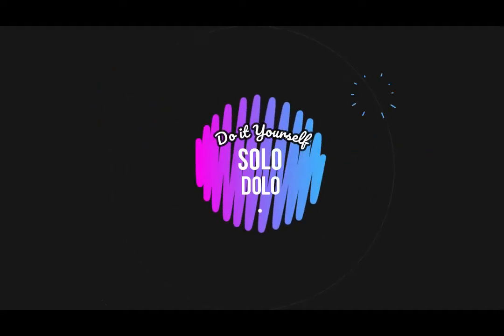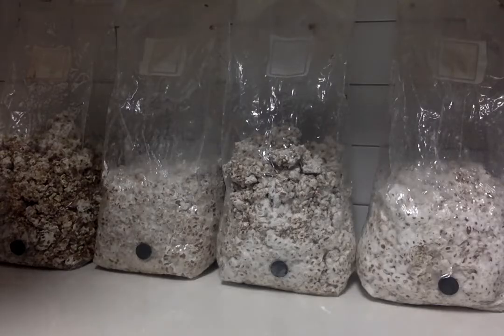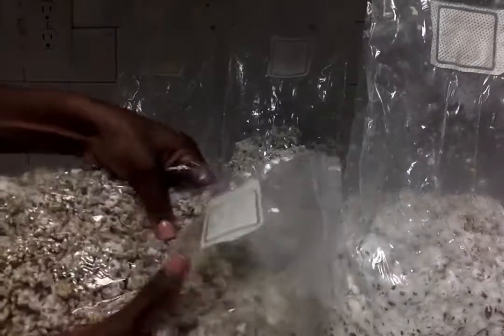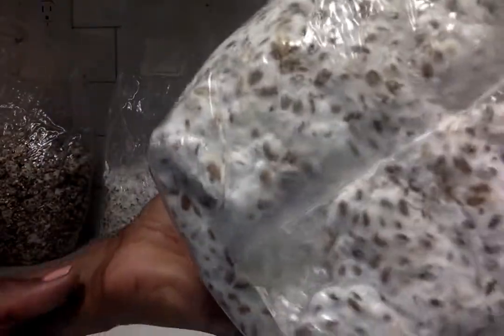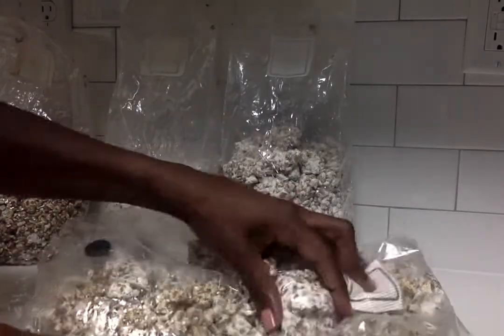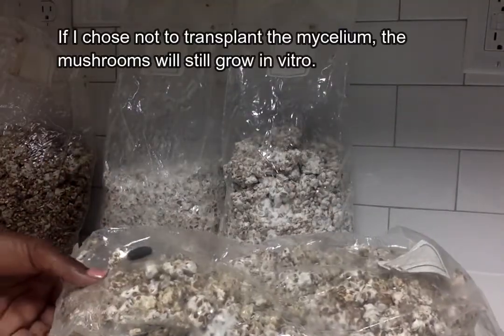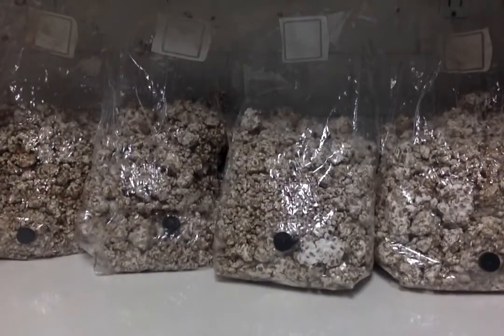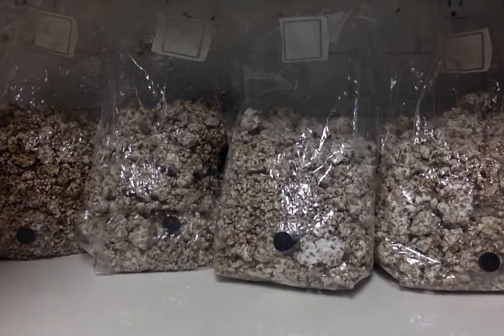How to Tell When Grain Spawn Bag is Ready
FOR RESEARCH PURPOSES ONLY

In this video I will show you the finished results of my first video " How to Inoculate Grain Spawn Bags". I will also demonstrate how to stimulate mycelium growth in a spawn bag where growth has stopped completely or drastically slowed down. As well, as how to tell when the grain spawn bag is ready.

These are the links to Part 1: How to Inoculate Grain Spawn Bags: